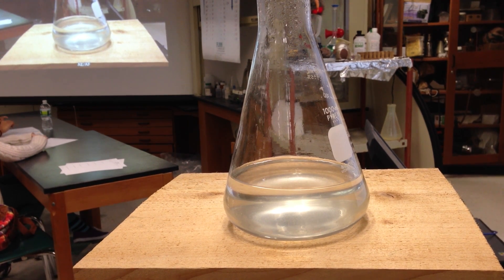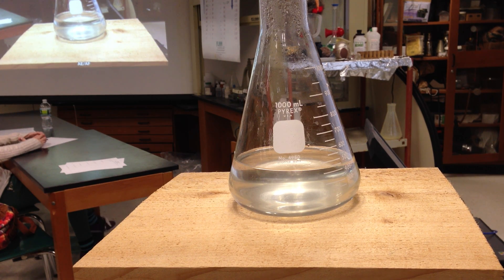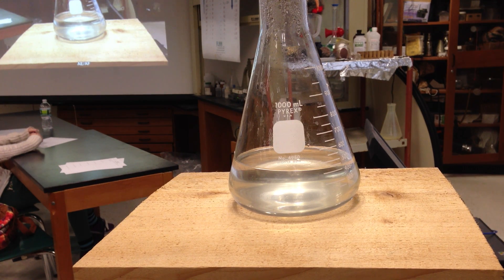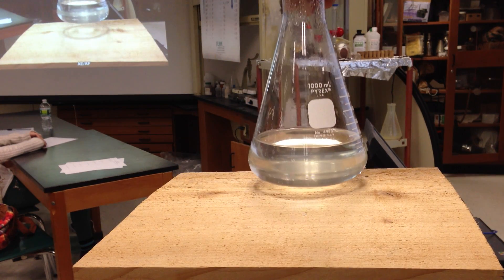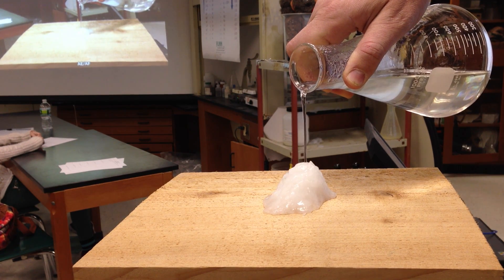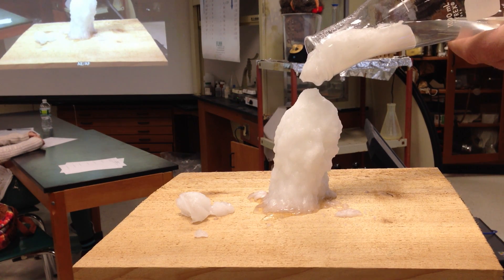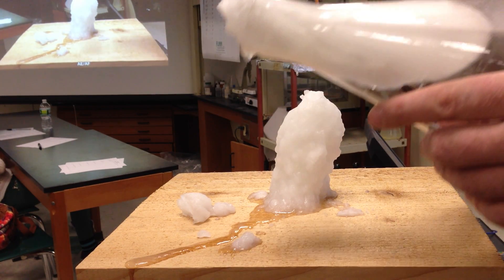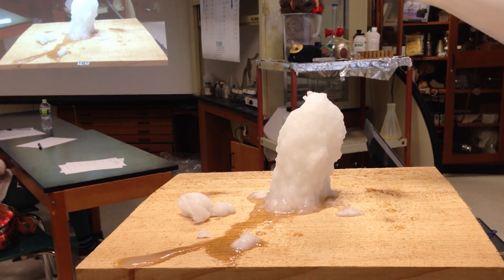Supersaturated solution sodium acetate mountain demo.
A supersaturated solution of sodium acetate is poured onto seed crystals of sodium acetate.